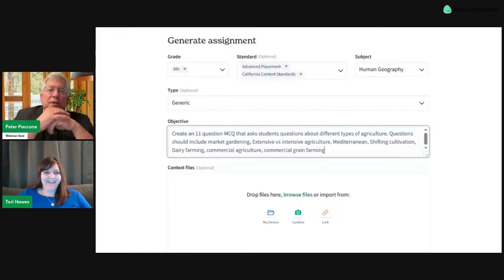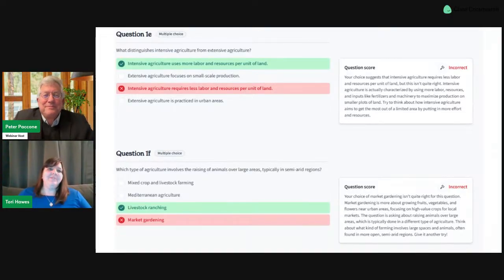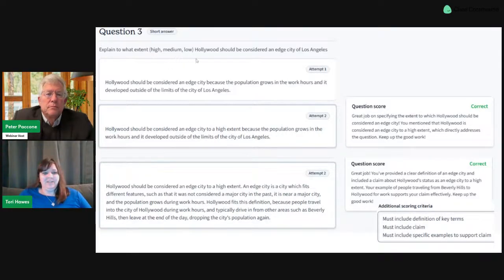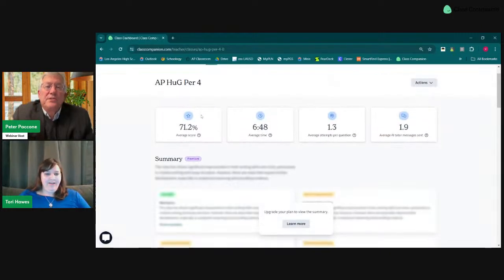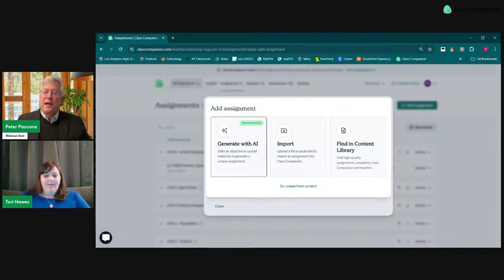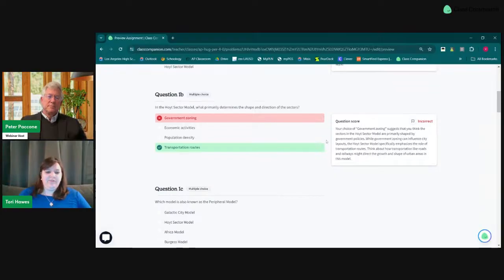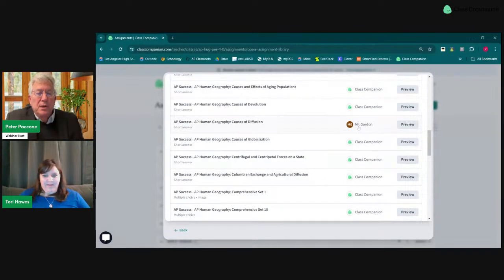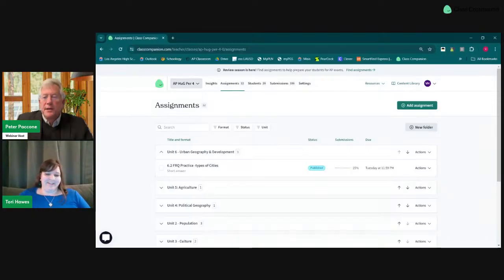Class Companion in the AP Human Geography Classroom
In this video, I’m joined by AP Human Geography teacher Tori Hawes for an honest chat about how she’s using Class Companion in her classroom. I’m Peter Paccone — retired high school social studies teacher and Class Companion consultant — and I love hearing how teachers are putting this platform to work.

We start with Tori introducing herself, then hear her answer:
👉 How accurate the feedback is
👉 How she responds to those who question using Class Companion
👉 Wins her students have had
👉 What the learning curve was like
👉 What students are saying
👉 Reactions from colleagues, admins, and parents
👉 What feature she hopes is added next

If you’re an APHG teacher — or just curious how Class Companion works in real classrooms — this is for you.

Victoria Hawes is a Magnet History Teacher in Los Angeles, CA. She has a BA in History from Ohio State University and an MS in Educational Technology from California State University: Fullerton. She specializes in AP US History and AP Human Geography, the later which she brought to her school. Victoria believes that teaching students how to use technology appropriately is key to their success. She has been in the classroom since 2016, working as a substitute, college counselor, and SpEd IA before starting in LAUSD in 2022.